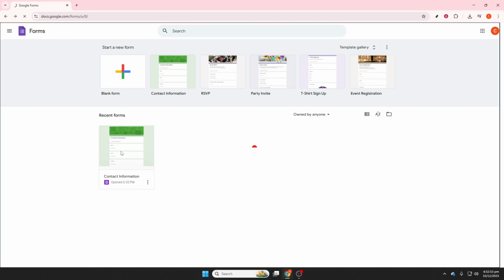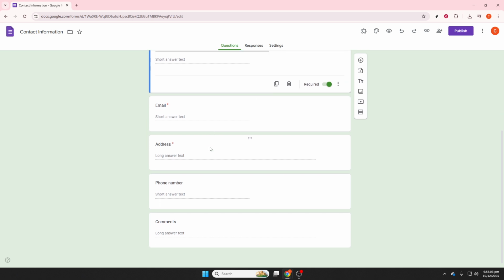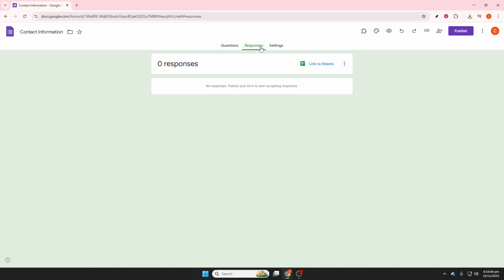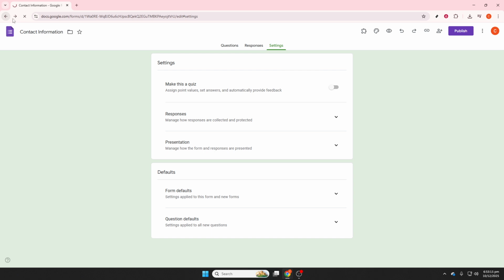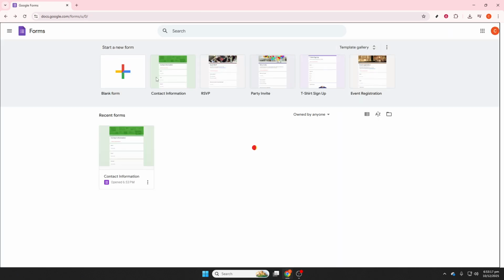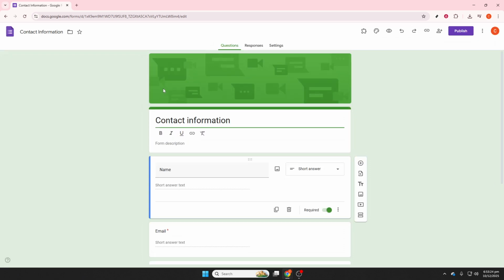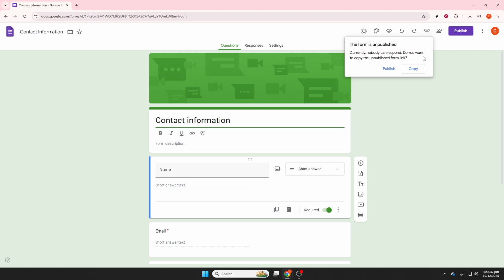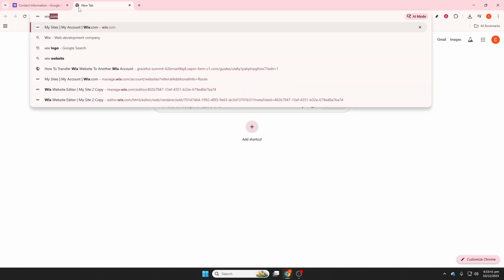How to Embed an eSignature in a Website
Do you need customers to sign documents directly on your website? 🌐 This is the ultimate guide on How to Embed an eSignature in a Website, turning any page into a legally compliant digital signing form for contracts, waivers, and onboarding documents!